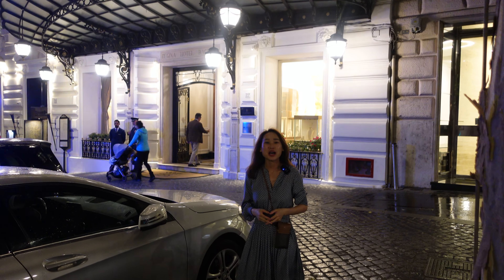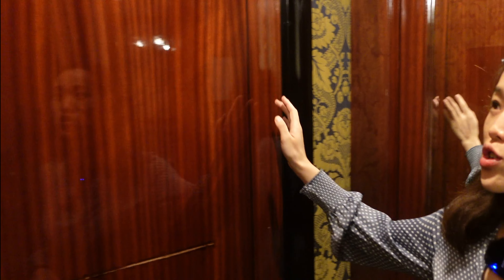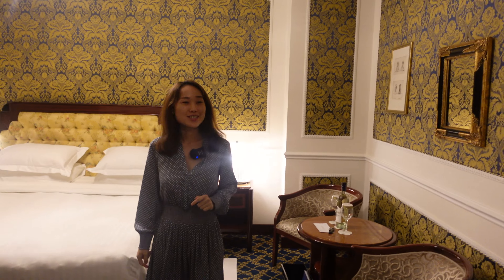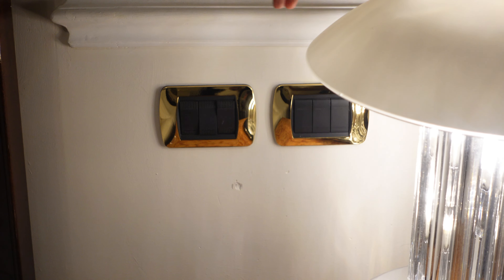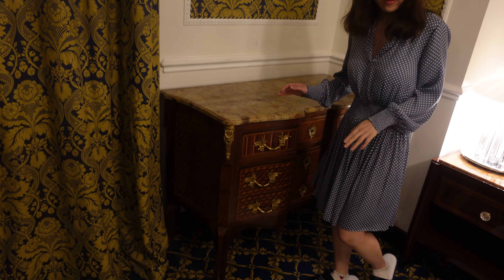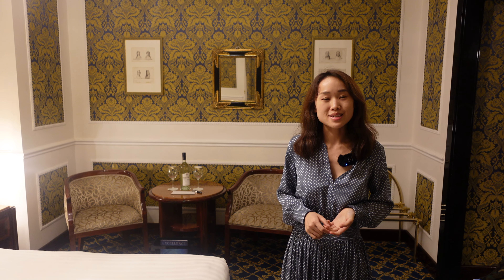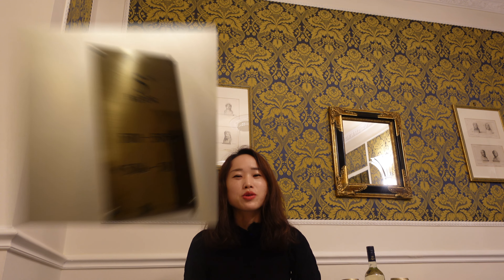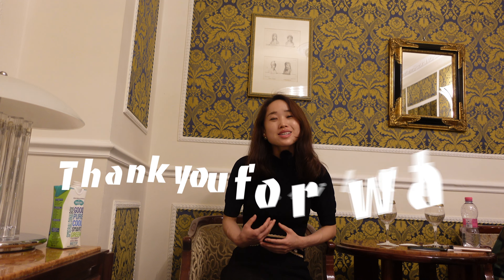Rome | Baglioni Hotel Regina Rome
The Baglioni Hotel Regina is situated on the strategic, central Via Veneto, a stone's throw from the Villa Borghese, Piazza di Spagna and Via Condotti, the famous fashion street. A meeting place beloved of the international jet-set, this hotel in Rome has a magnificent selection of rooms in original Art Deco style. The Brunello Lounge & Restaurant's distinguishing features are its atmosphere of refined design, the unusual arrangements and innovative menu using ingredients of superior quality.